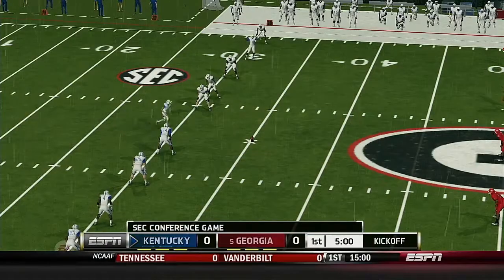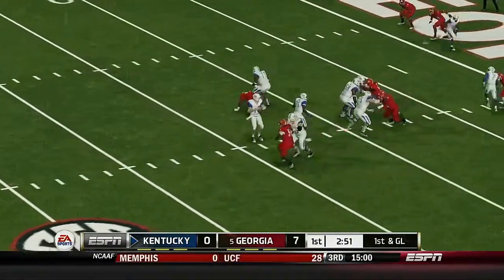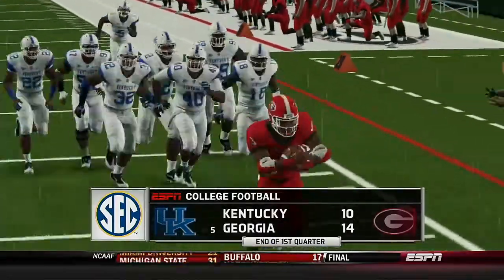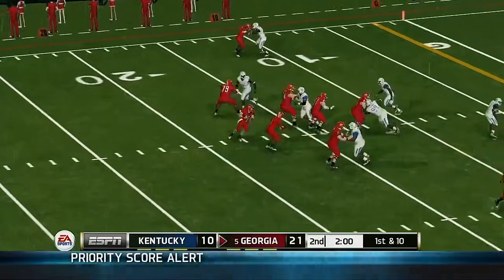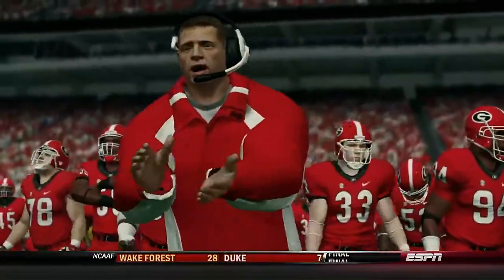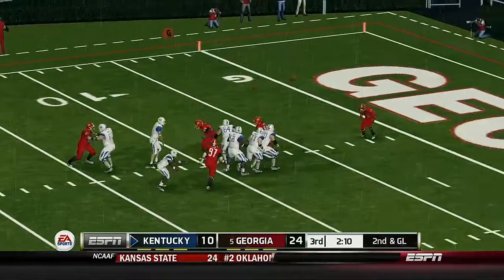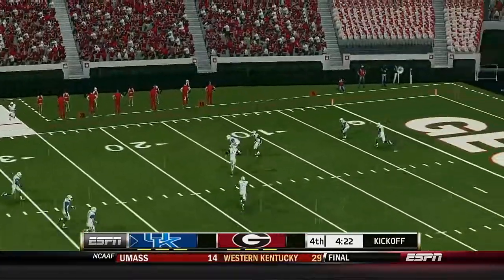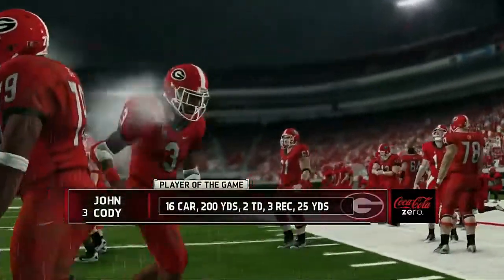NCAA Football 2020 Season Week 13 Kentucky @ Georgia